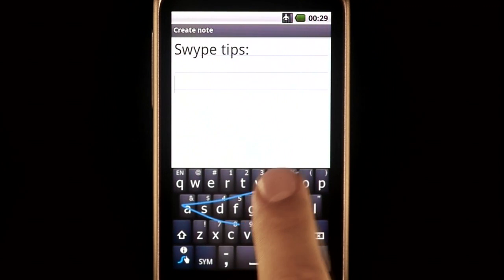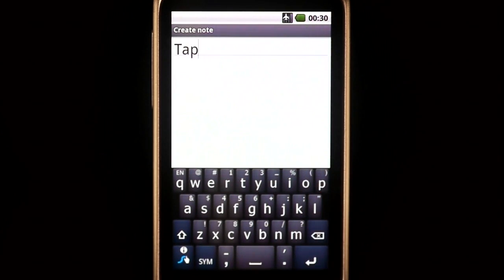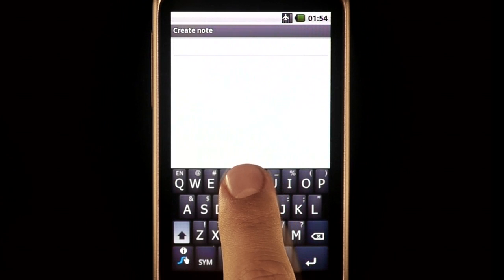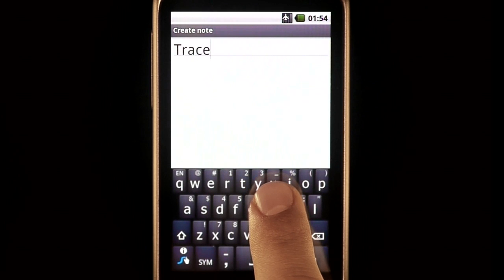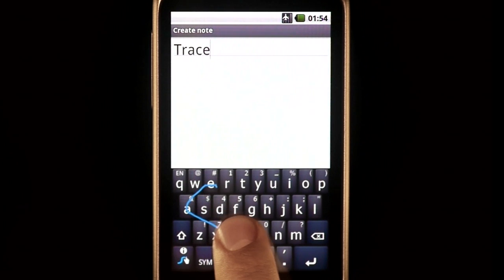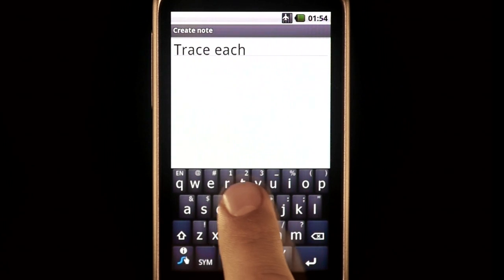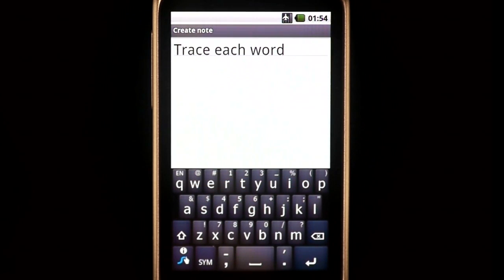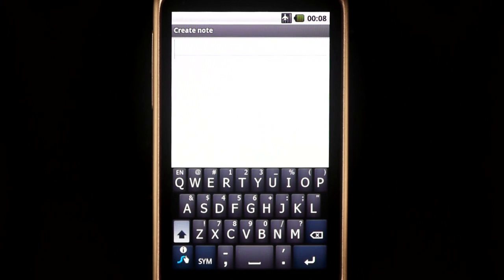Swype Tips: How to Swype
To Swype, use one continuous finger or stylus motion across the screen keyboard. Keep your finger pressed to the surface of your device. Use a drawing motion to trace entire words. It actually makes typing fun.